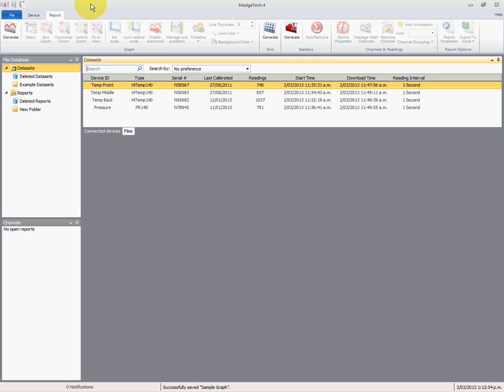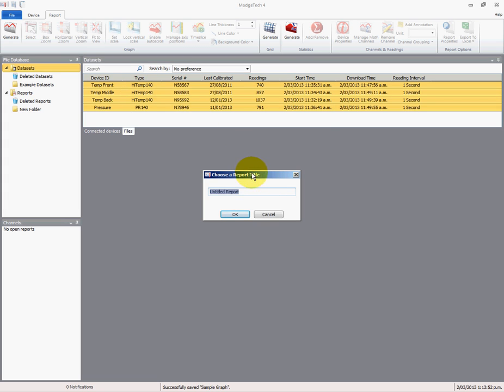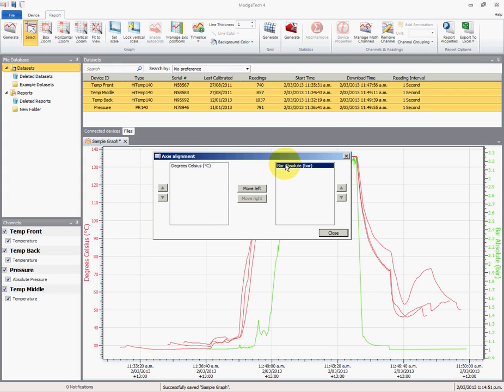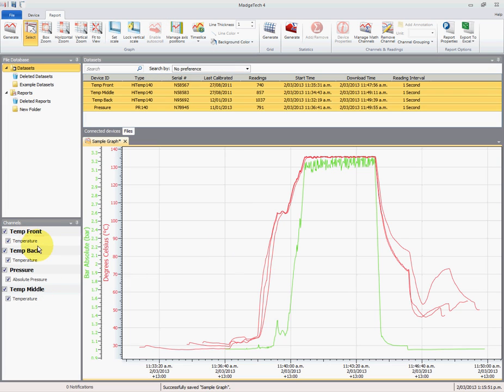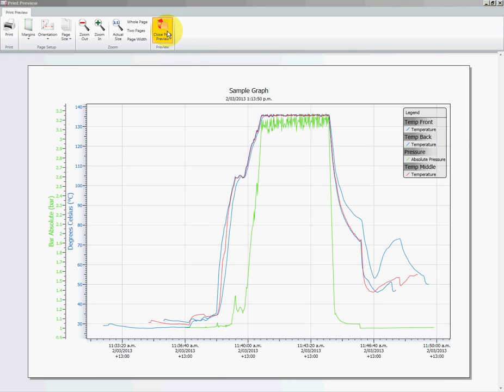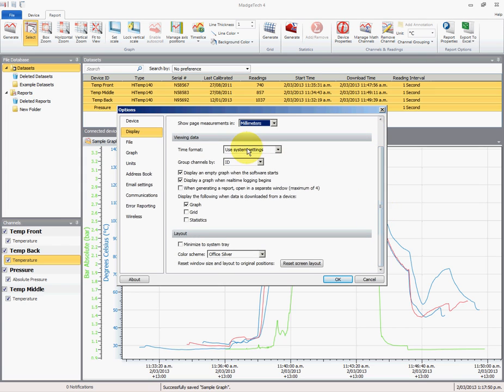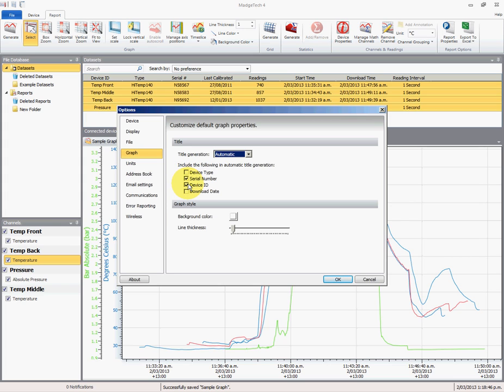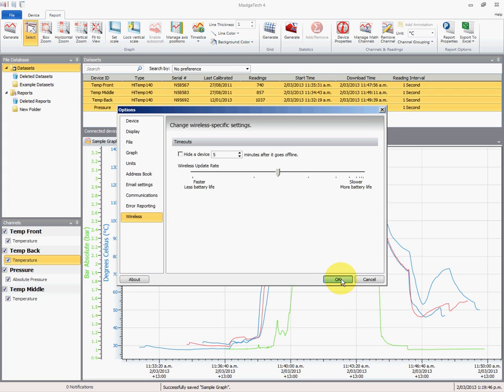Madgetech version 4 software How to create a multi data set graph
Short getting started tutorial for using the new version 4 software.